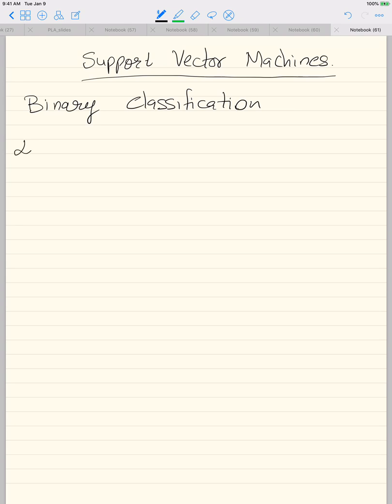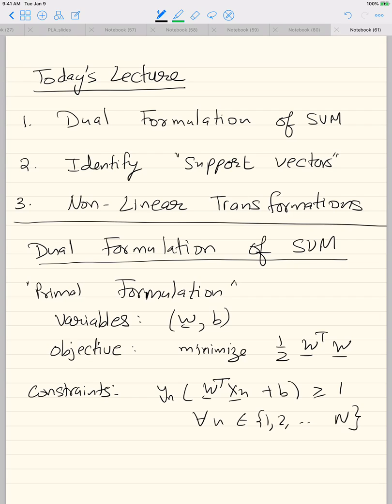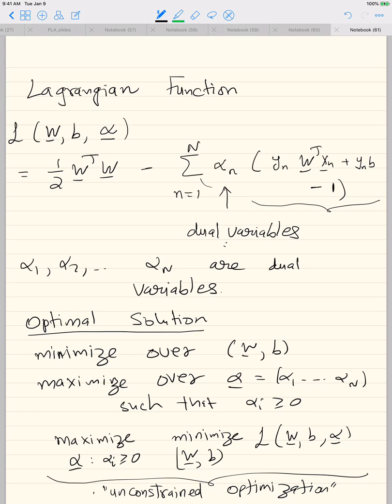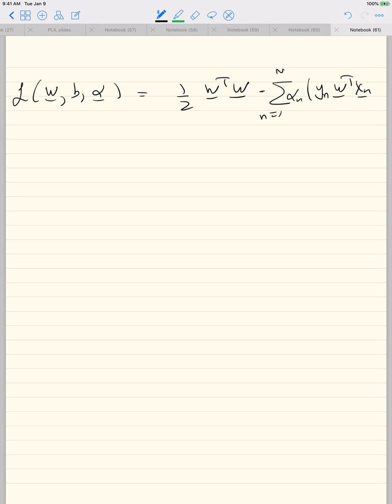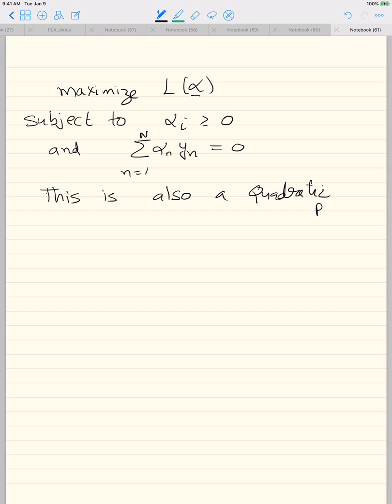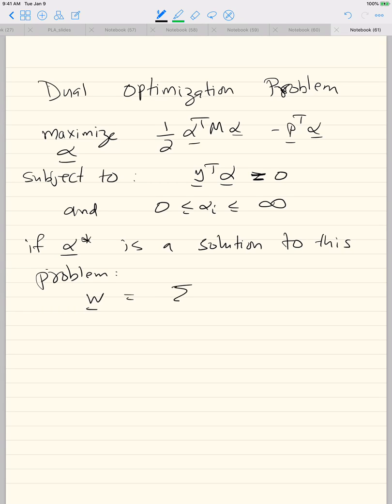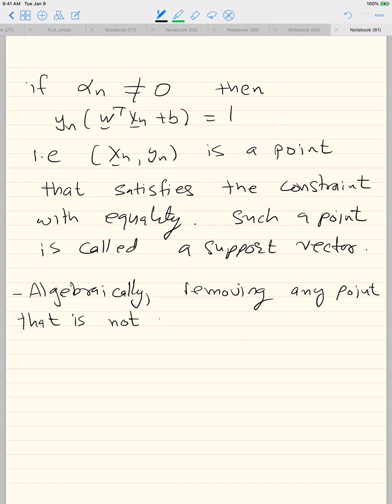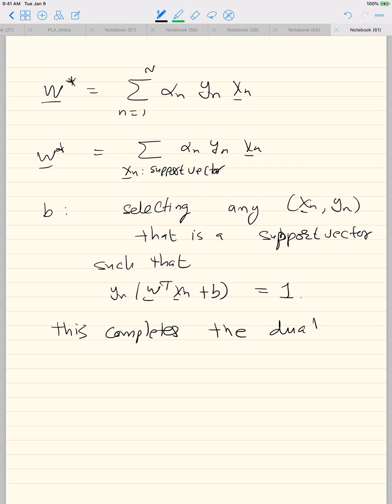ECE421 SVM and Dual Formulation